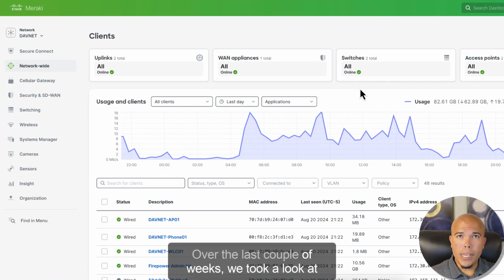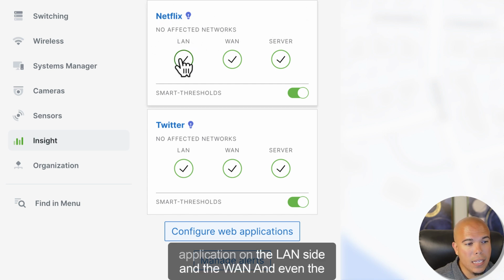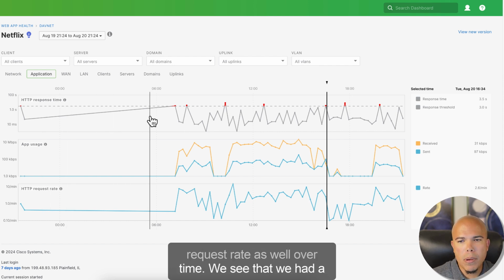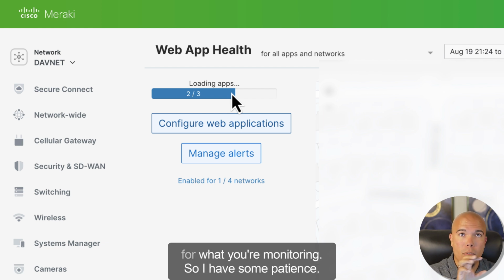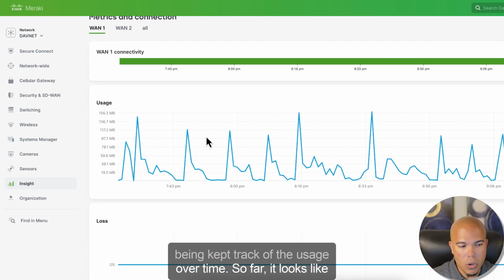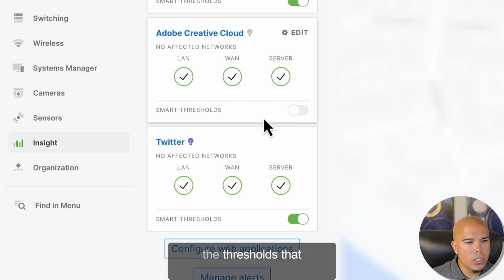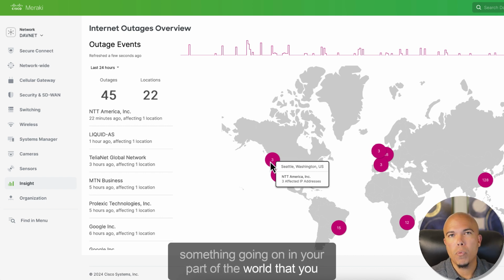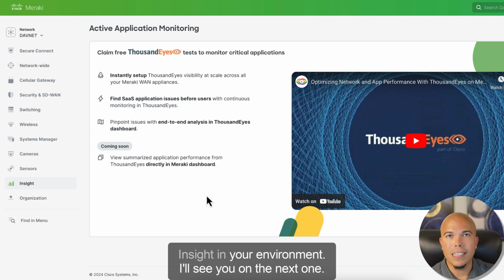Cisco Meraki - Elevate the Enterprise - Insight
When making decisions you need good and reliable data. This week we explore something that gives us good data, Cisco Meraki Insight. With Insight, we can get a deeper look at our applications and how they perform as well as information on our WAN circuits. Good data leads to good decisions.